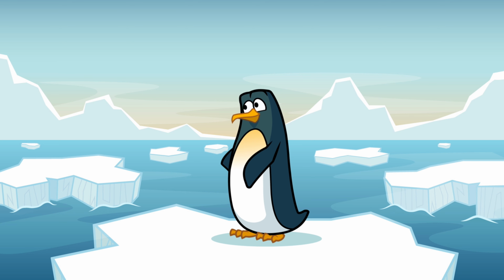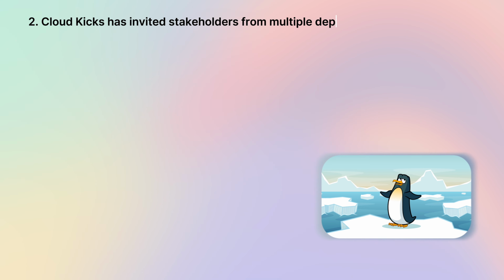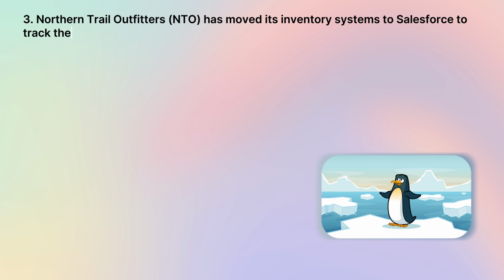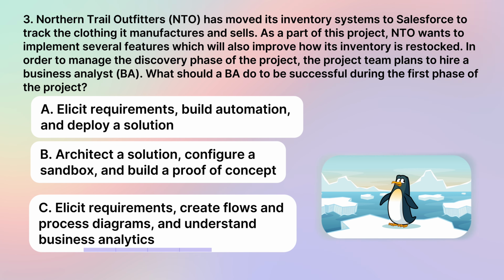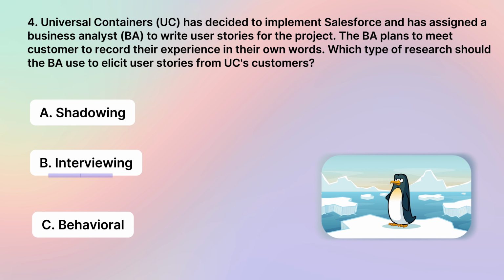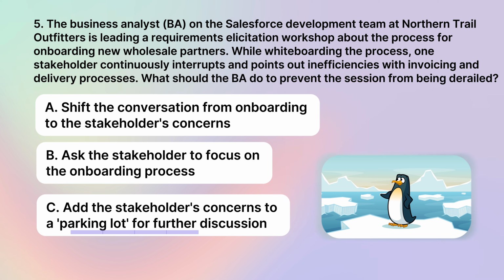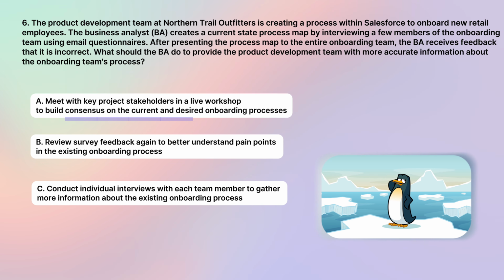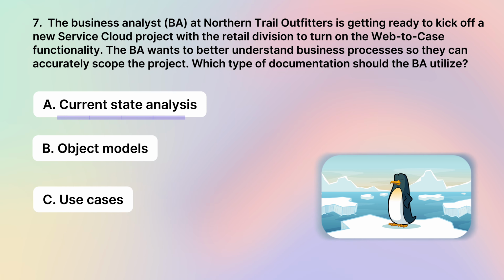Salesforce Business Analyst Practice Test Walkthrough - Part 2